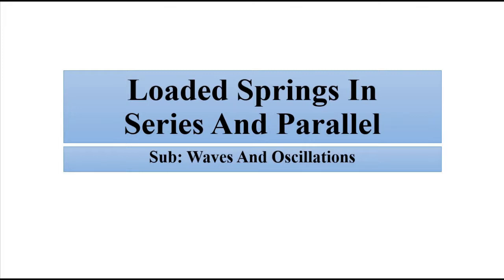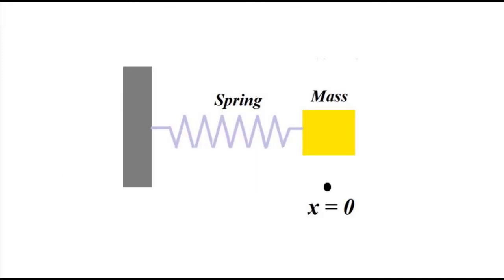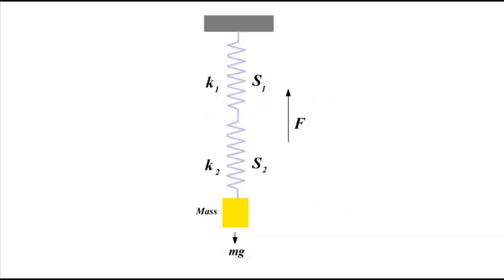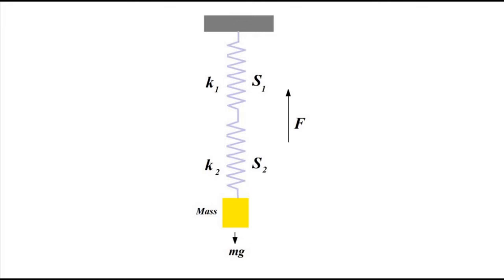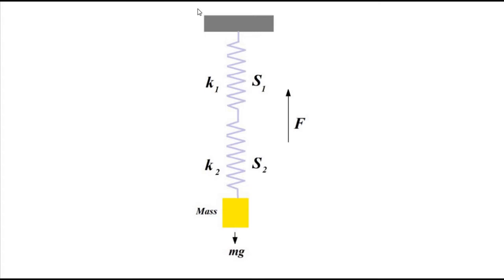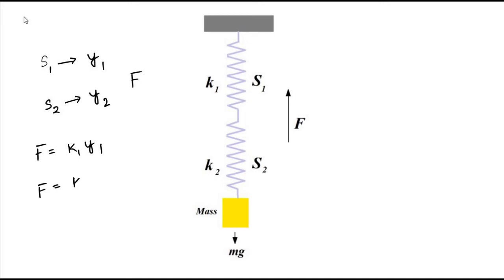Example Of SHM | Series And Parallel Connected Loaded Springs | Waves And Oscillations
In this video, we are going to discuss about some examples of SHM particularly, loaded mass - spring arrangement.